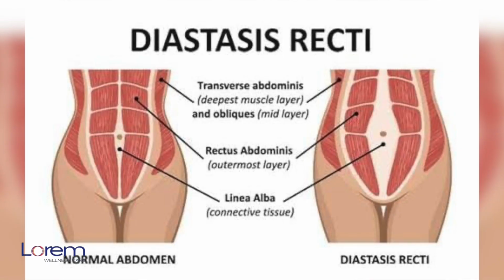Diastasis Recti| Physiotherapy| +91 9207070711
Physiotherapy is a very effective treatment for diastasis recti, which is a separation of the rectus abdominis muscles, the six-pack muscles. It can occur due to pregnancy, weight gain, or certain exercises. Physiotherapy can help to strengthen the core muscles and close the gap between the muscles.

Here are some of the benefits of physiotherapy for diastasis recti:

* Improves core strength and stability
* Reduces pain
* Improves posture
* Helps to close the gap between the rectus abdominis muscles
* Improves function and overall well-being

If you think you may have diastasis recti, it is important to see a physiotherapist for an assessment and treatment plan.